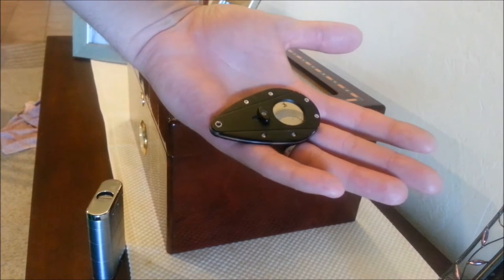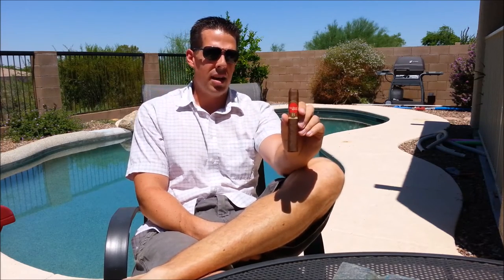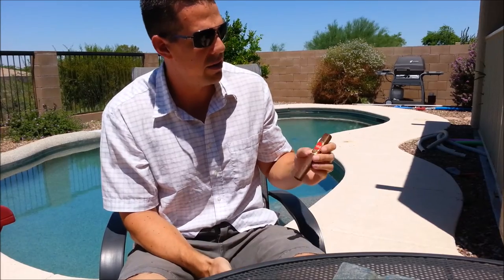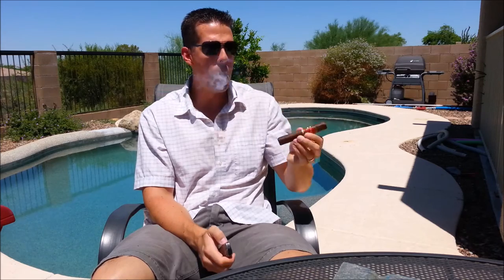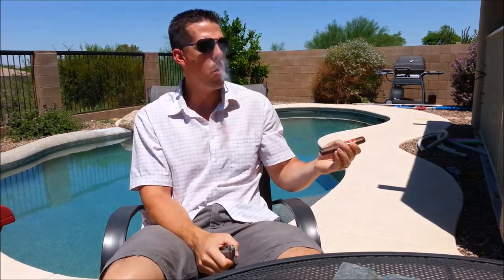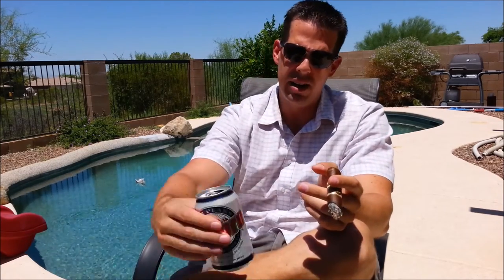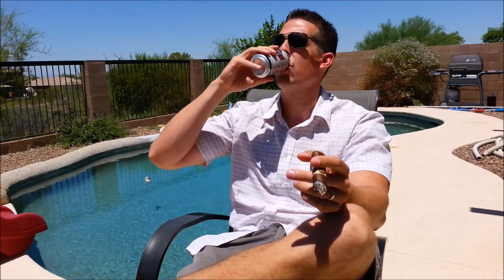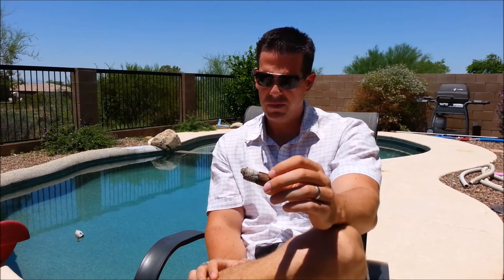Cigar Review 69: Baptiste by Oliva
Hear my thoughts on this beautiful Famous-Smoke.com exclusive!!
If you like what you hear, pick some up for yourself